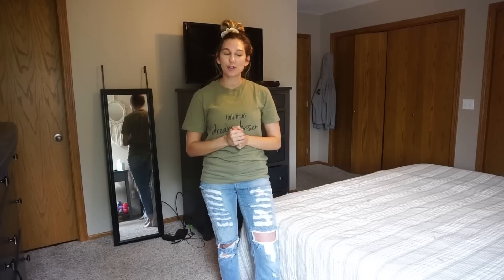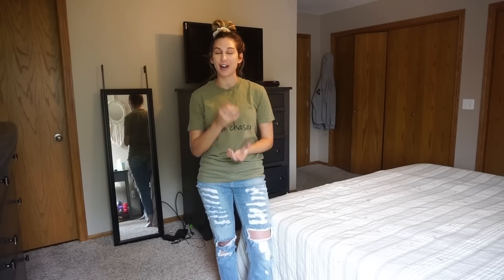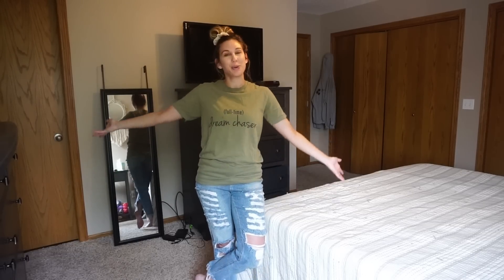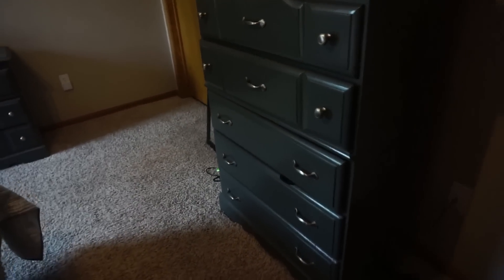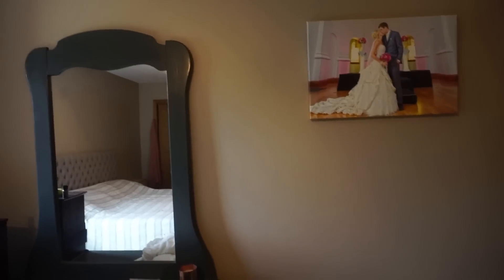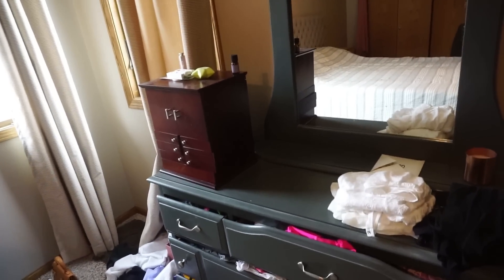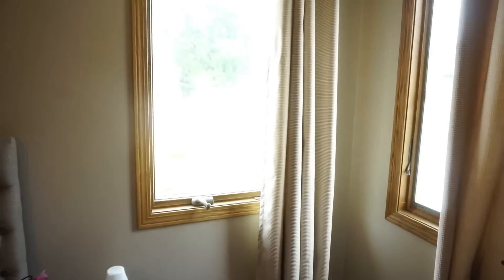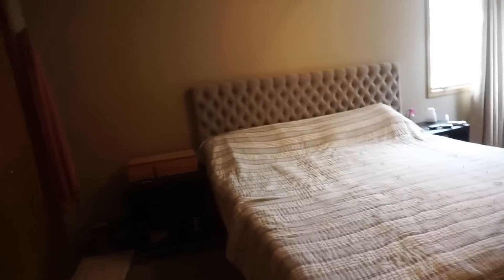HOUSE TOUR PART 2 // BEDROOM UPGRADE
HOUSE TOUR PART 2
  BEDROOM UPGRADE

Happy Tuesday! Today I am sharing our bedroommakeover - thank you for all the love on my living room video and giving me the motivation to work on our bedroom! Getting “adult” bedroom furniture is such a highlight for me, and I hope you enjoy watching it come together!

PRODUCTS FEATURED
Mattress: Amazon

Wall Hanging - Hobby Lobby (alternatives)
Vases - Target
Greenery - Amazon
Small Vase - Target
Wireless Charger - Amazon
Mirror Hanging - Target

Songs
Heuse + Zeus - Pill

♥PURCHASE LAUREN:
*Amazon Kindle: